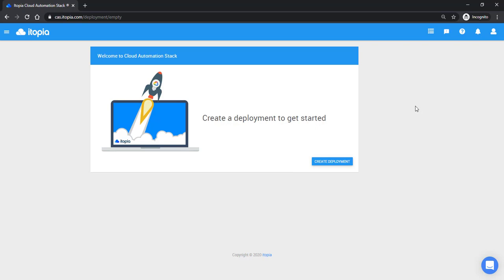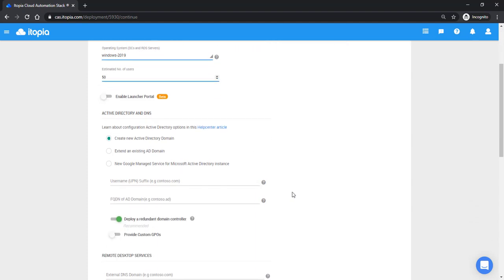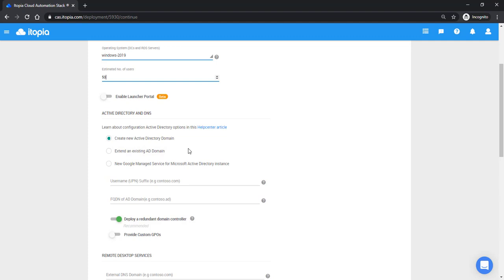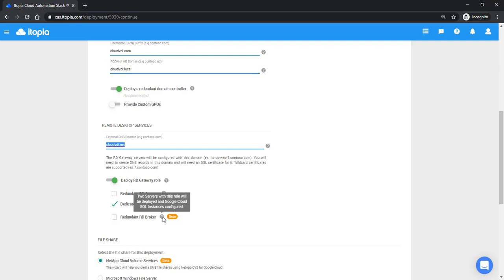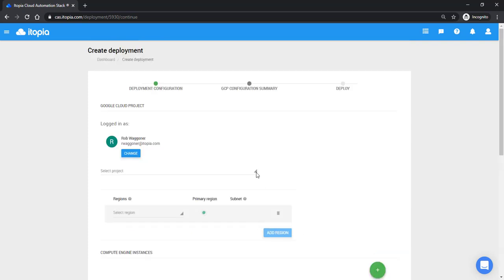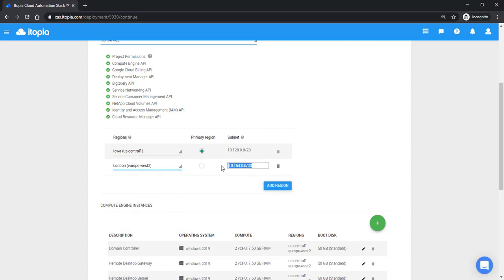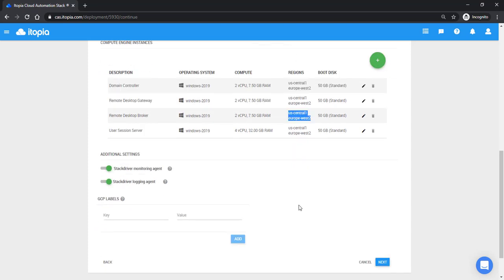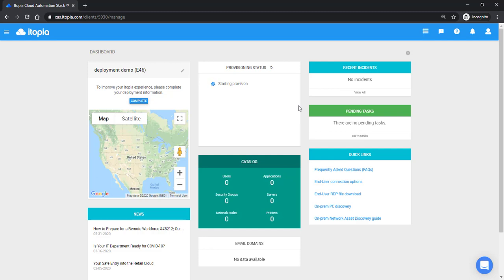1) Creating an RDS Deployment